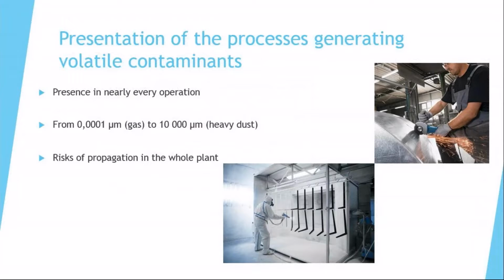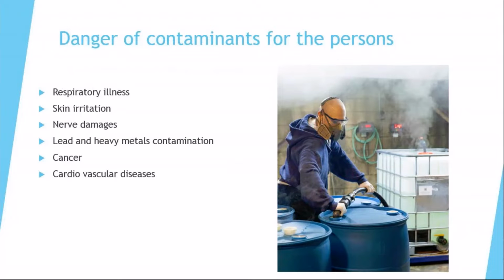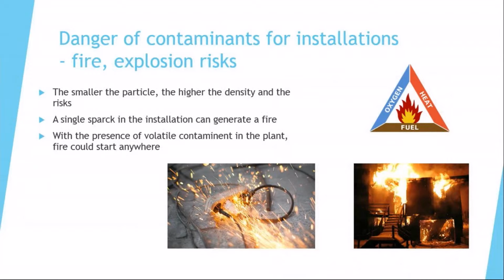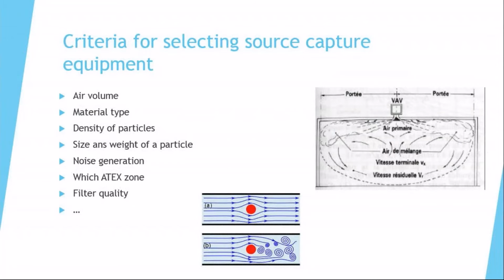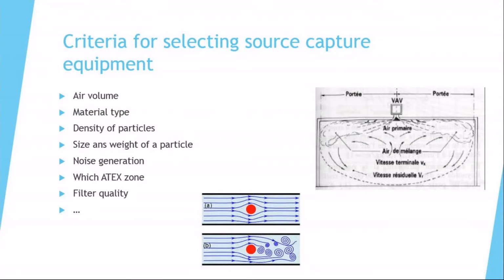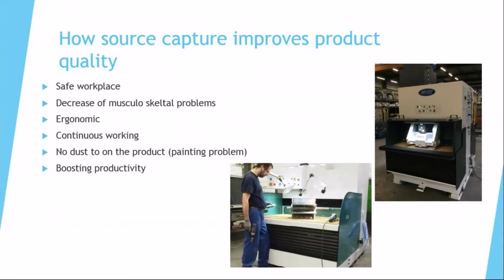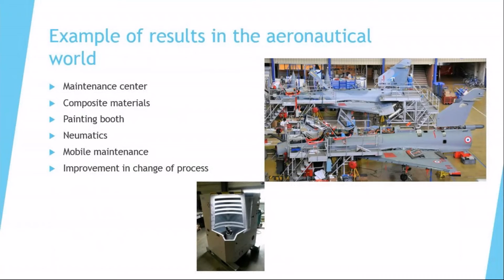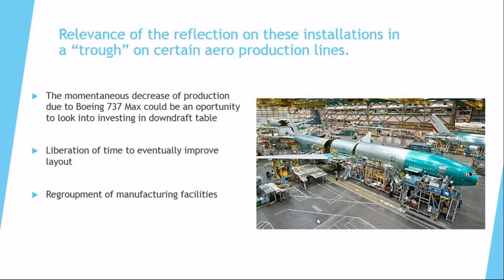How Can Industrial Volatile Contaminants Suction at the Source Improve Your Processes?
This is the first webinar in a series that discusses Industrial Ventilation / Volatile Contaminants Suction at the Source. Our guest speaker from Stivent Industries introduces the issue and dangers of volatile contaminants, the guidelines provided by major clients, criteria for selecting downdraft tables, and the benefits of such equipment for your operations.